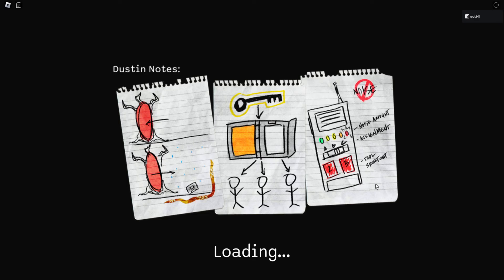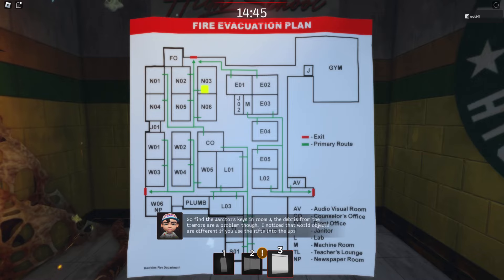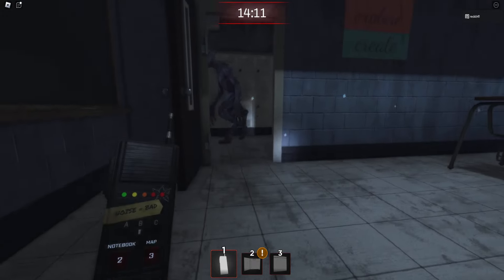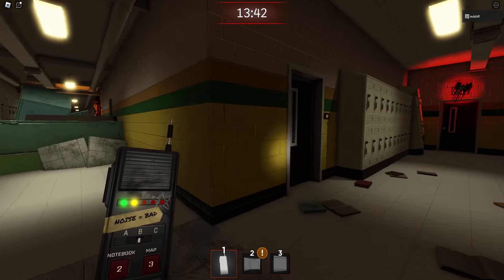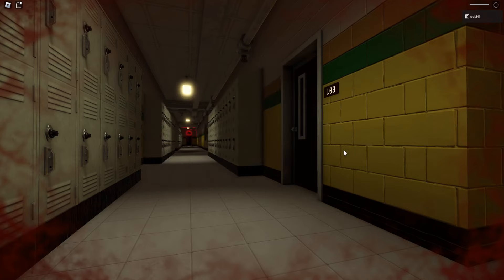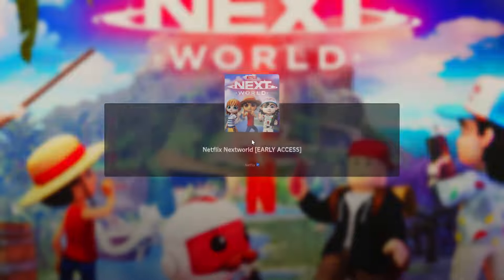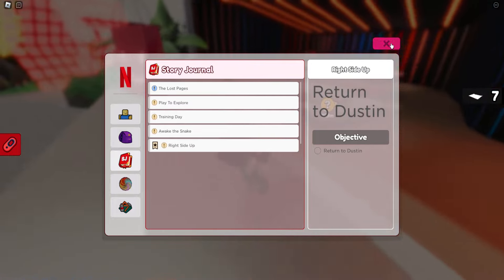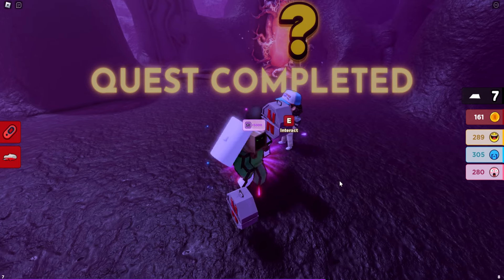All Radio Part Locations | How to get Demogorgon Plushie Head in Escape from Hawkins High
New Event on Roblox for Netflix: Stranger Things

??? Stock. Coming soon but can get the badge early... unless they change it.

It's pretty easy once you know the locations.

Locations:
1. Janitor
2. F0
3. NP
4. AV